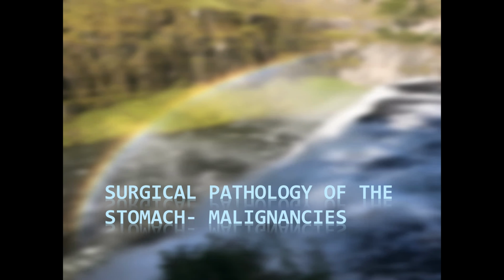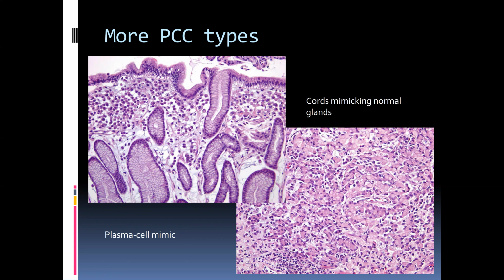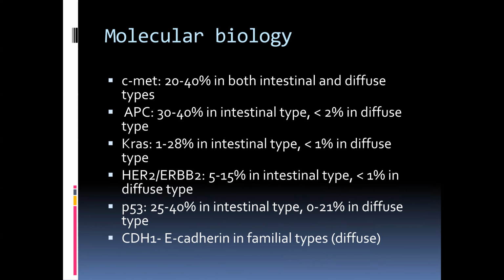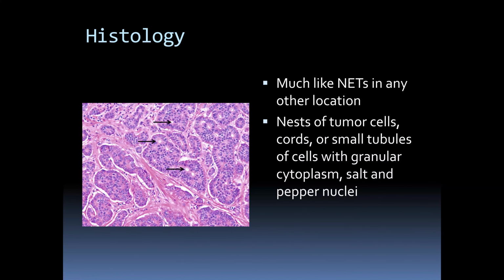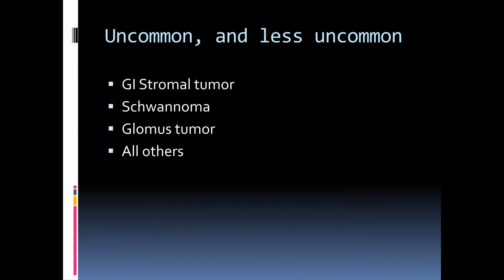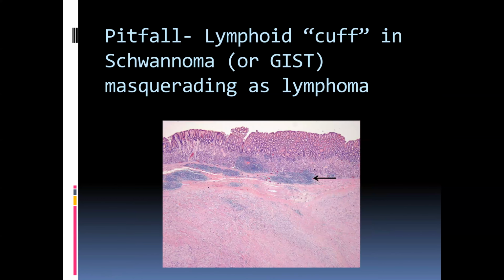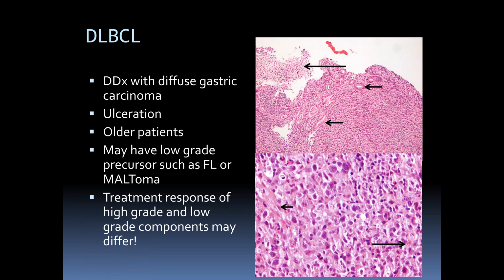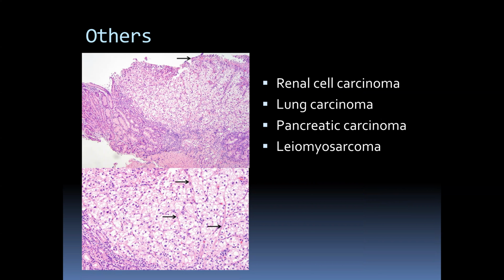Gastric Biopsies- Malignancies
In this lecture aimed at pathology residents I discuss current classification, staging and some clinical-molecular features related to gastric malignancies.